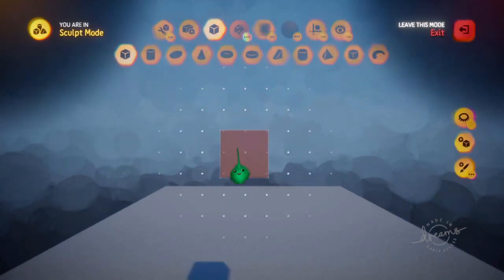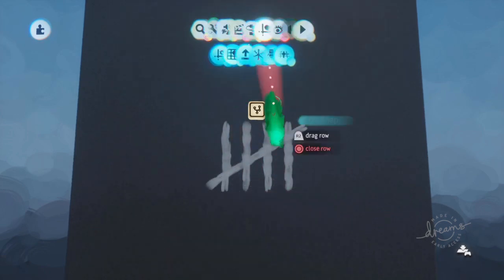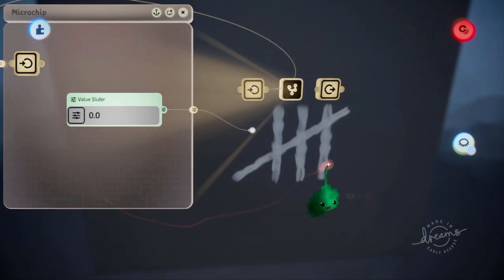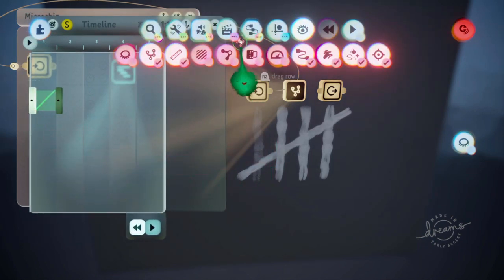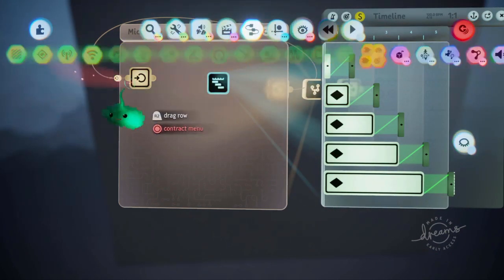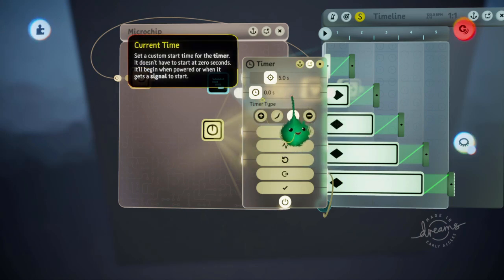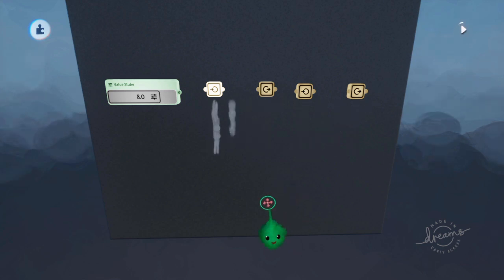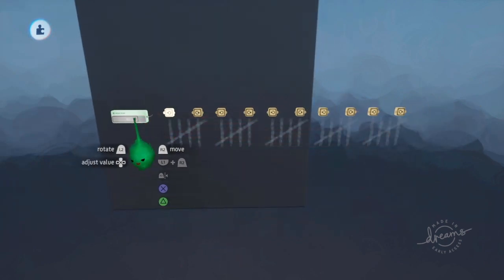Chalk Tally Effect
Making something that draws out a number of specified tallies. Also allows chaining multiple tallies together that will "play" one after the other. You can find the creation this tutorial was based on by searching for "Chalk Tally Settable."

This video looks at:
- The "end point" painting setting.
- The timer's "positional" mode, and using it to control a timeline.
- Using a signal manipulator to map one range of values to another range of values.